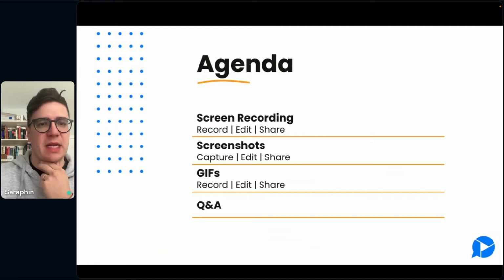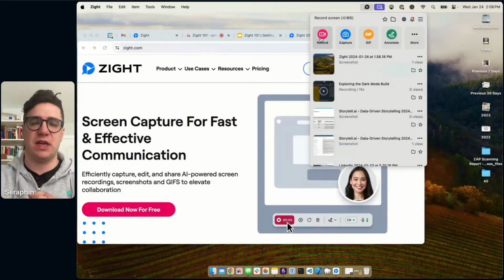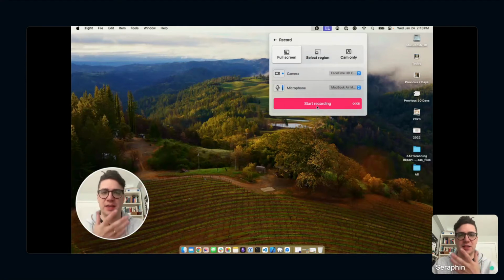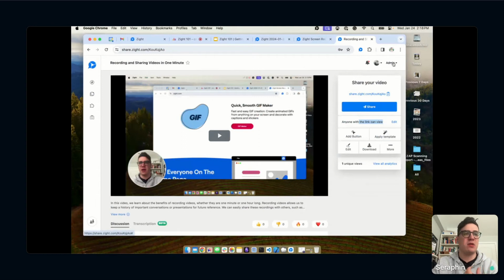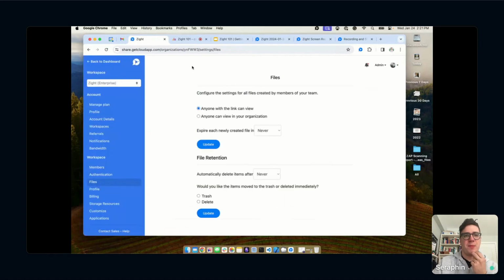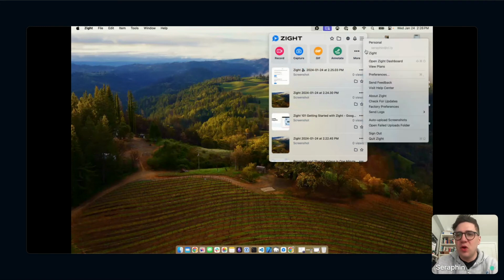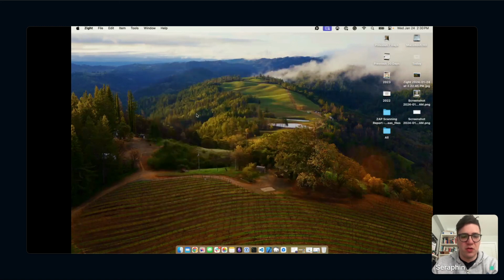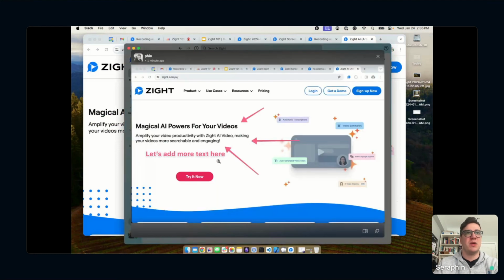Zight 101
A Zight introductory session on how to create screen recordings, capture screenshots and annotate, craft captivating GIFs, and more!

Here’s what is covered in the video:
Discover how to use our main Zight features that will save you time and boost your productivity.
Learn how to create stunning visual content that will captivate your audience.
Acquire insider tips and tricks to maximize the power of Zight.
Gain inspiration from real-life examples and best practices.